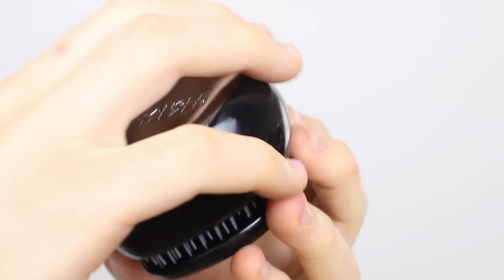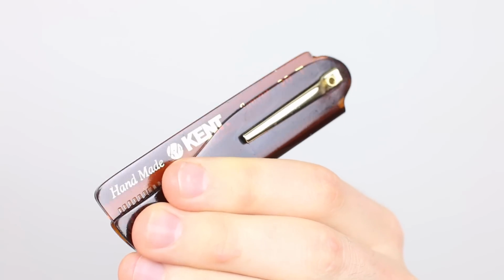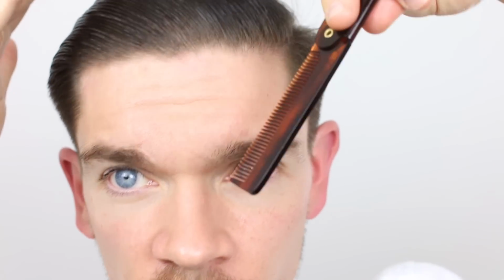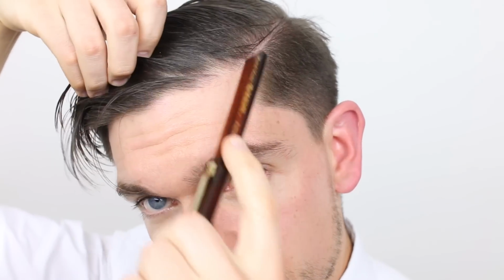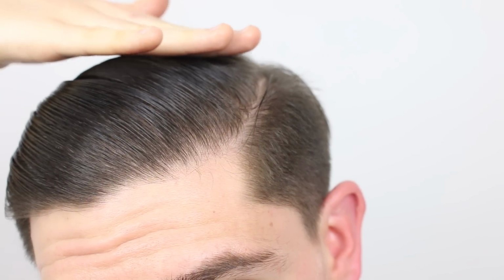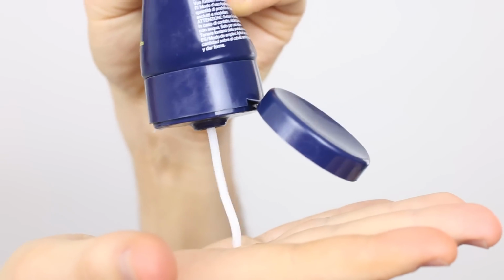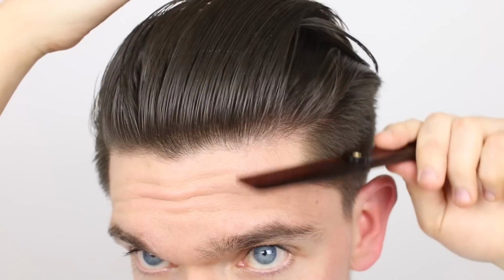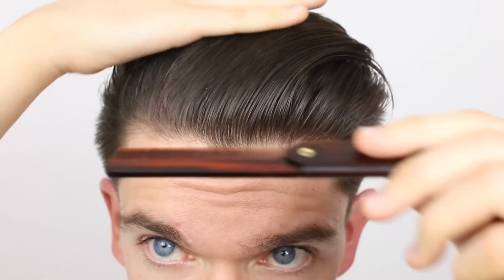2 Men’s Hairstyles for Prom | 2016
Two men's hairstyles that are perfect for prom. One traditional, slicked look with a sharp side parting; and the other a modern pomp, with big volume in the front.
I'M USING:

Style 1 -
- American Crew Liquid Wax

Style 2 -
- Label M Grooming Cream
- Wella Silvikrin Classic

Tools -
- Kent Folding Comb
- Tangle Teezer
- Hair dryer - Panasonic Nanoe EH-NA65-k - US/CA UK

Come and follow me on...

My YouTube channel is a destination for men's style, lifestyle and grooming.